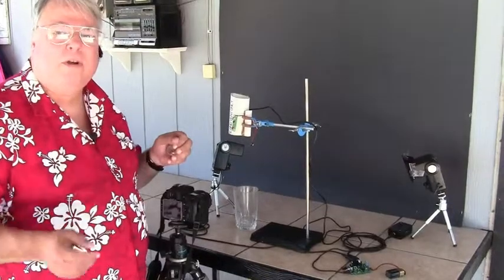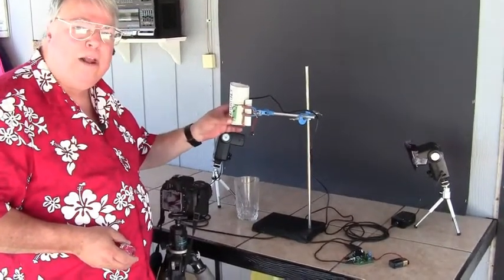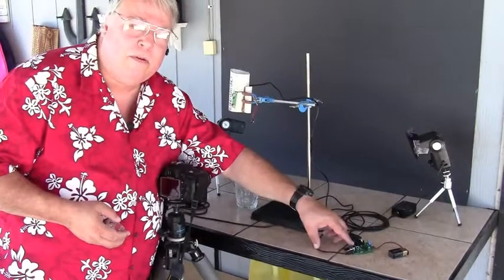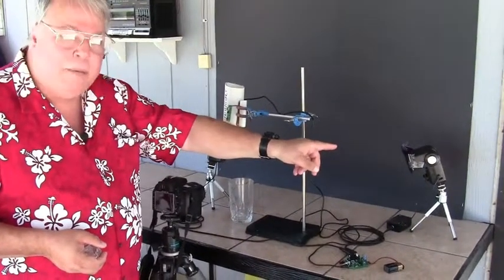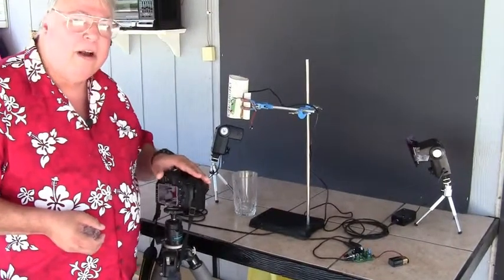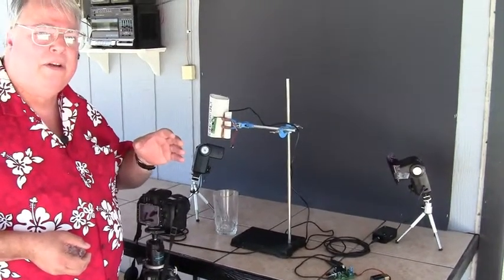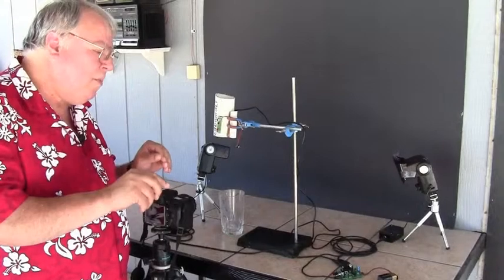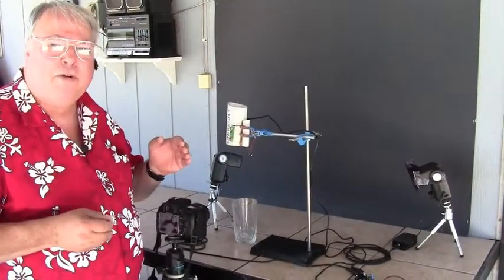How To Do A High Speed Photograph Of An Ice Cube Splashing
This is a deminstration of how to set-up a high speed photograph to capture an ice cube's splash using Photo Ballistic Systems' MD-Basic Camera / Flash unit.  See our other kits and products at our web